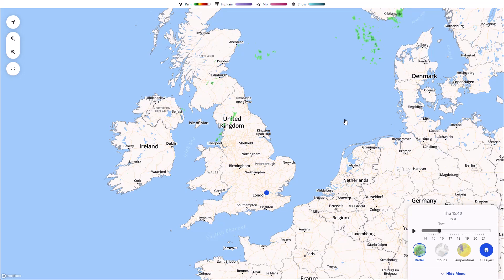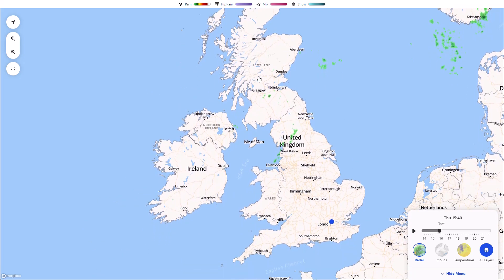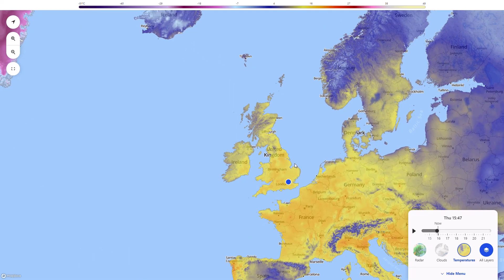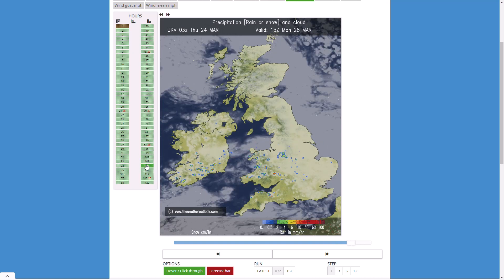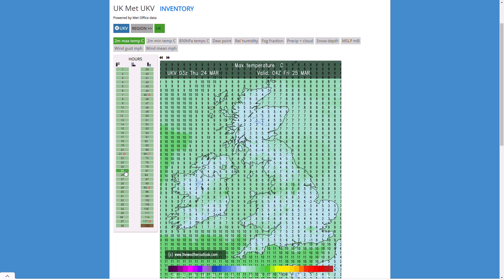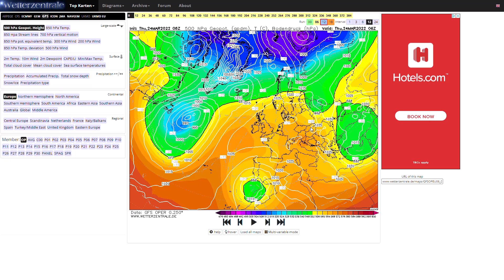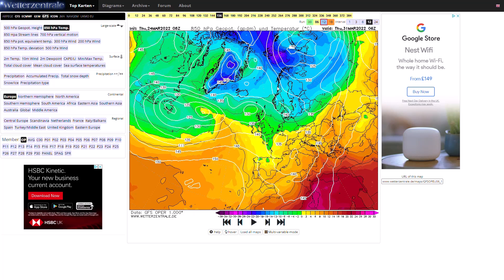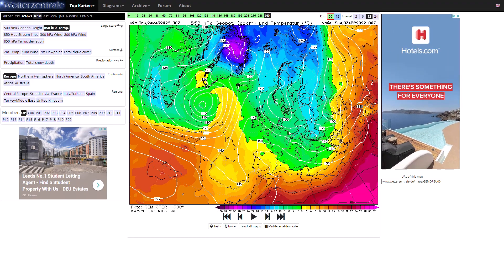Latest on the Return of Winter Next Week! 24th March 2022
00:00 Live Precipitation Radar
02:33 UKMO (High Resolution) Precipitation/Temperature Charts
05:37 GFS Operational Run
06:52 GEM Operational Run
07:58 ECMWF Operational Run
09:13 GFS/ECMWF Ensembles